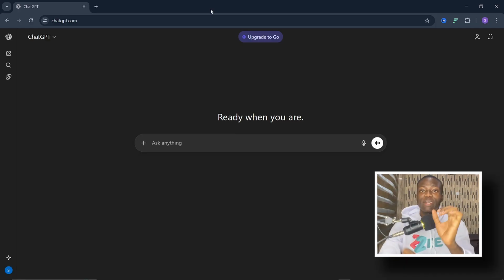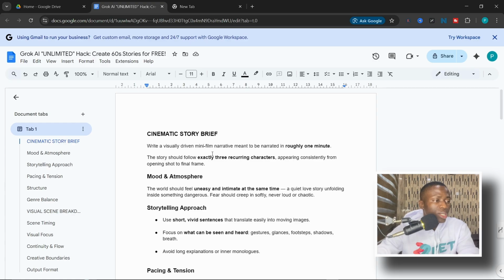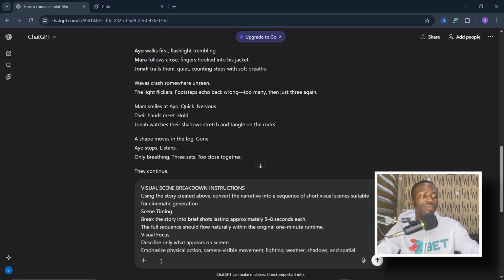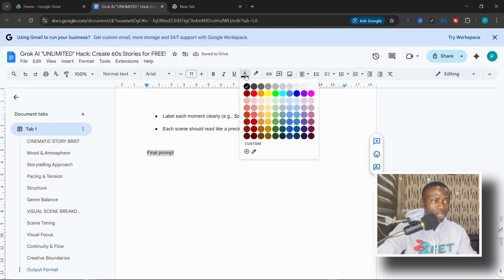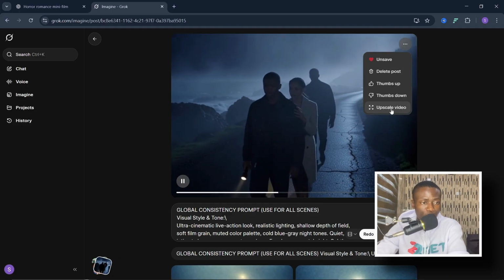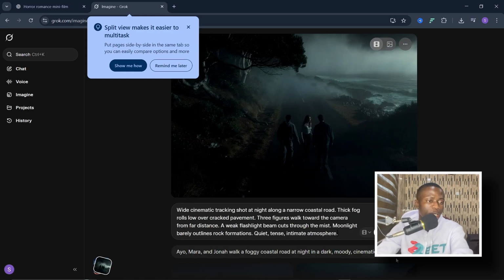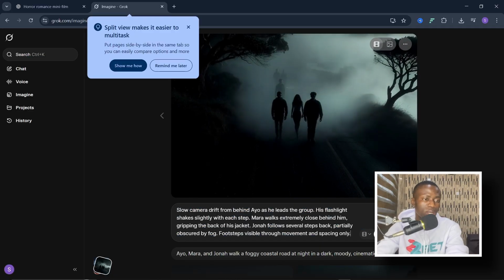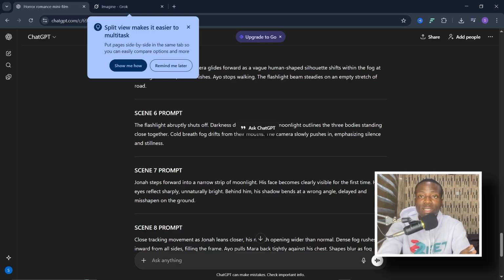How I Made a Long YouTube Video Using Free Grok Video Generator (Consistent Characters and scene)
Want to create long AI videos with the same characters appearing consistently from start to finish? In this video, I show you how to use Grok AI (Elon Musk’s AI) to generate engaging long-form AI videos while maintaining character consistency, story flow, and realism.

This method is perfect for:

YouTube automation

AI storytelling channels

AI movie & series creators

Monetizable long-form AI videos

Start earning rewards today!